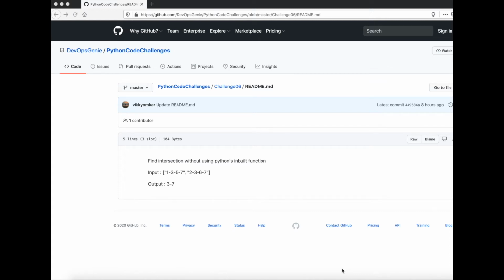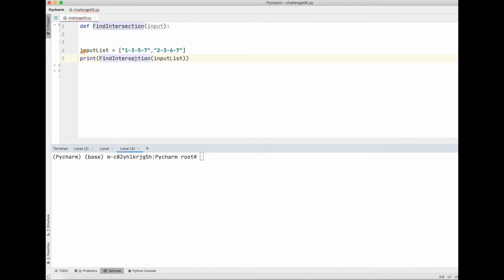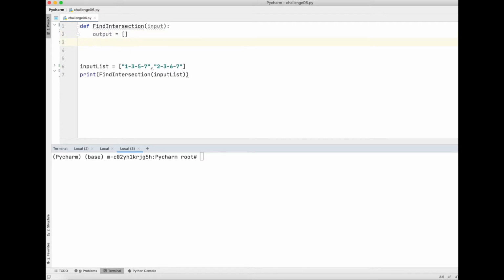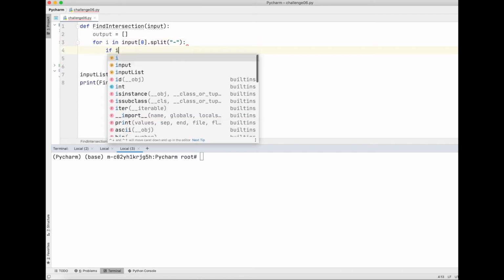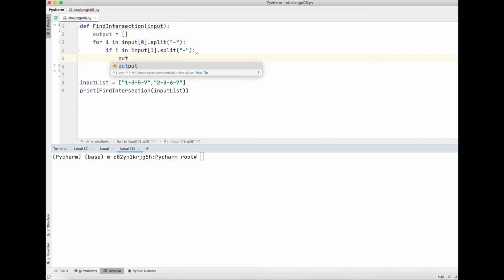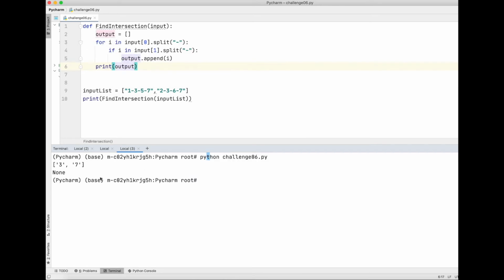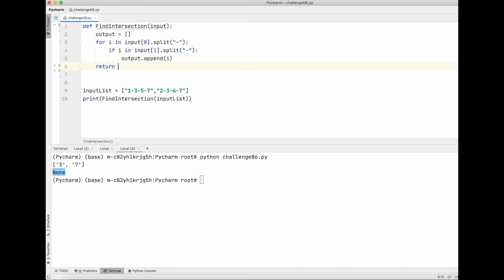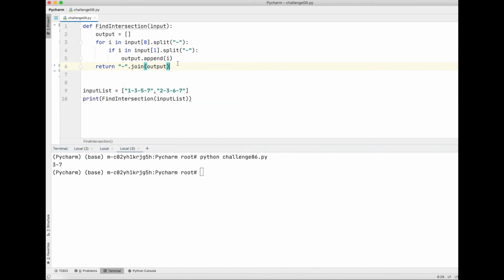Intersection in Python | PYTHON CODING CHALLENGE | PYTHON 2020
This is the 6th challenge of our python coding challenge series.
Happy Learning !!!

challenge #06:
Find intersection without using python's inbuilt function